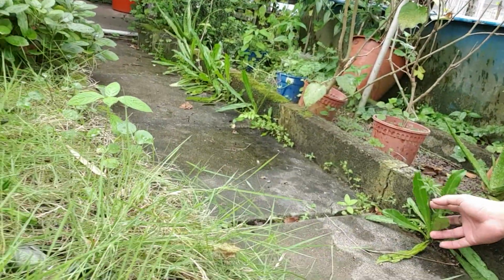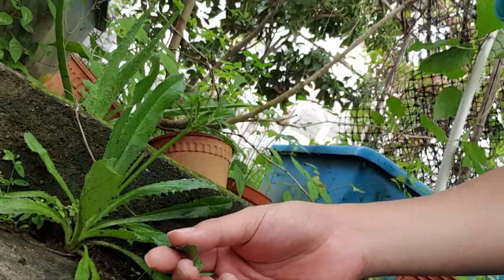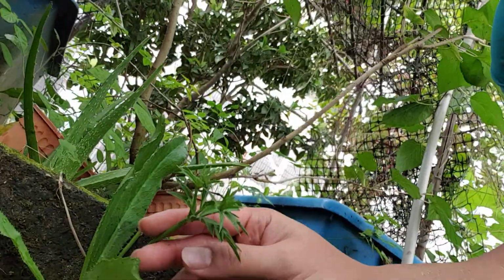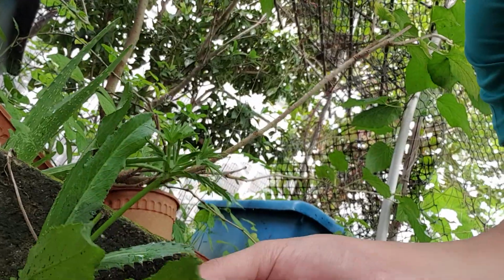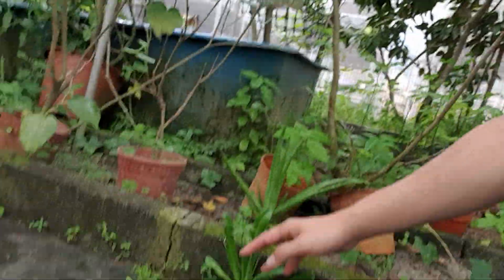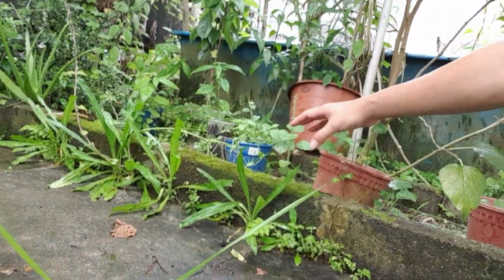Why easier to grow plants are better for you. How to choose the right plants.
Weeds Or Herbs? Mexican Coriander A.K.A Sawtooth Coriander. Easy to grow herb in Singapore.

Why it is better to grow edible herbs or vegetables that suit your home garden's environment. Difficult plants tend to attract more pests and diseases and may require alot more effort to grow organically.

Farmers themselves use more chemicals and pesticides to protect expensive difficult crops.

The nutritional benefits for difficult crops may also not be very beneficial for people living in that environment.